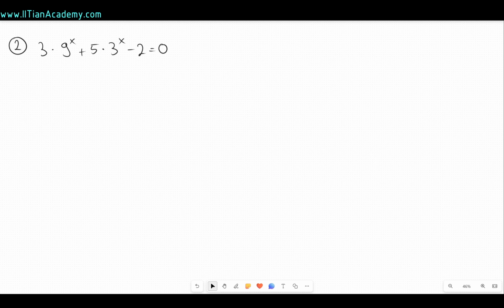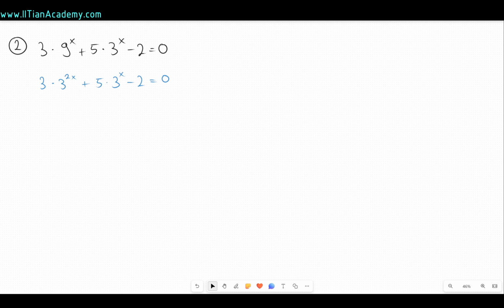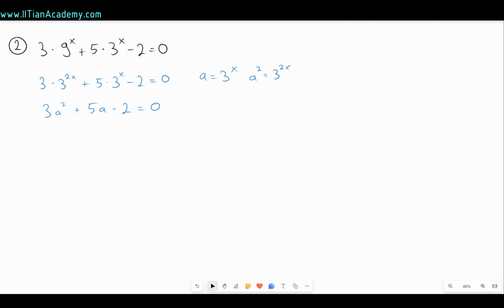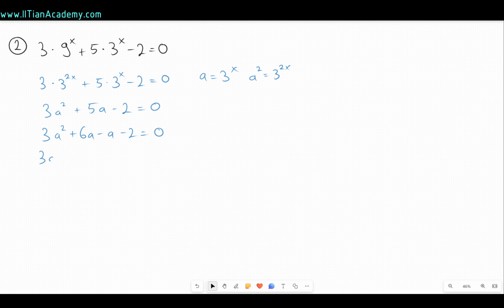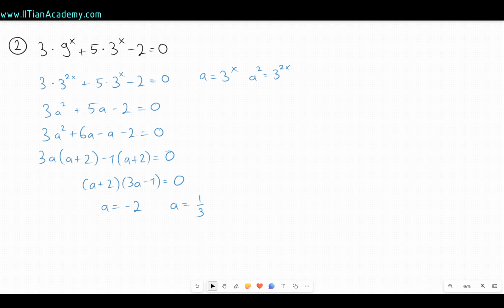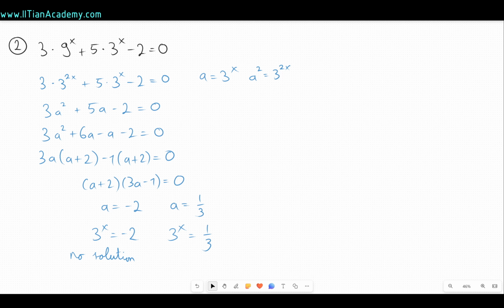IB DP Math AA HL – 2024 May TZ2 Paper 1 Q2